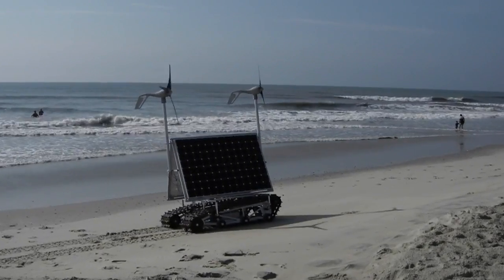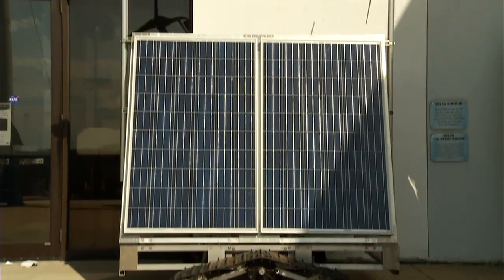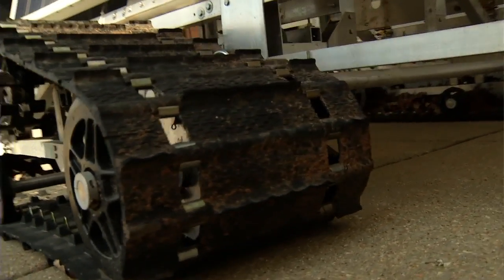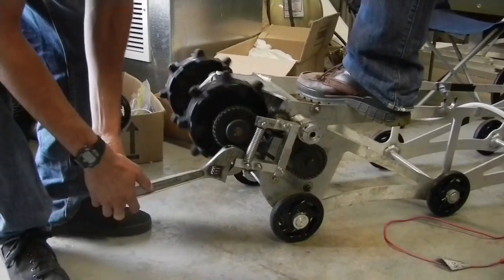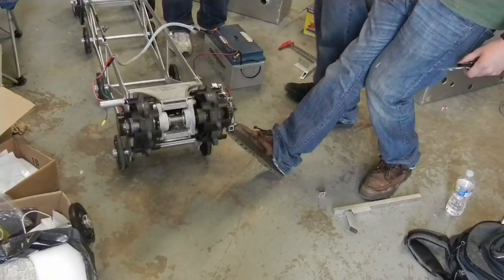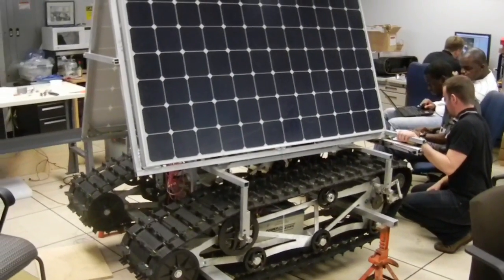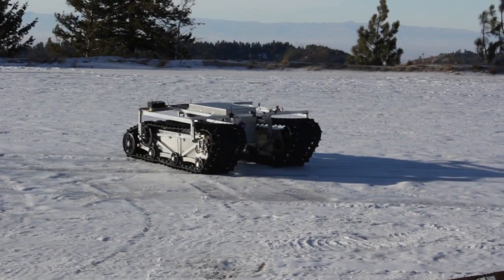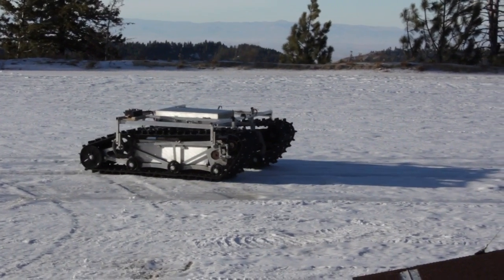Grover The Rover To Explore Greenland Ice Sheets | Video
NASA shows off its latest rover, named Grover, which will soon embark on a mission to explore Greenland's ice sheets.